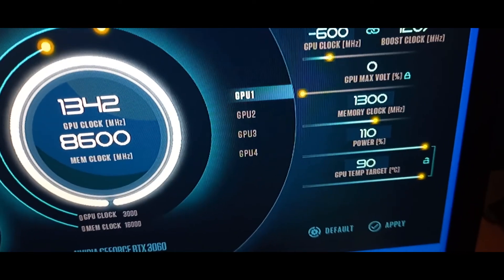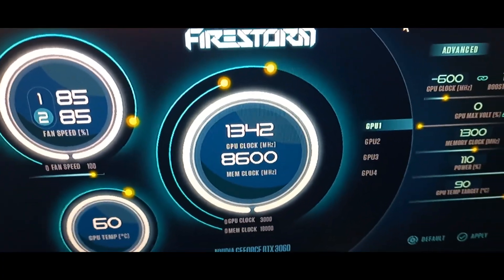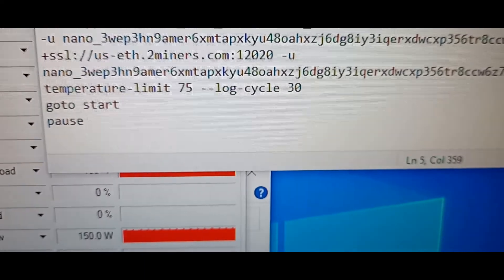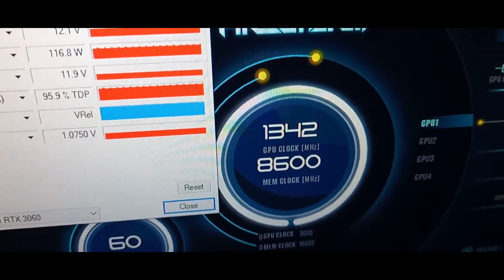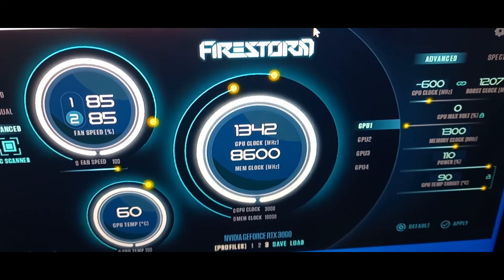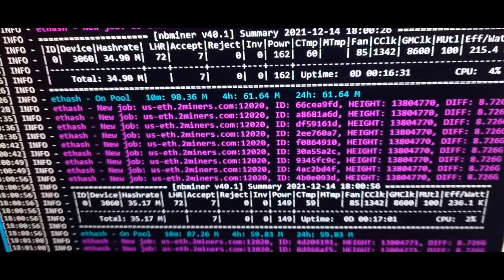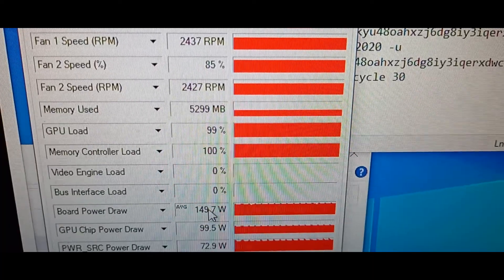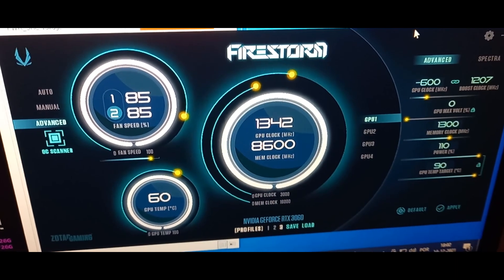Zotac RTX 3060 LHR V2 NBminer 40.1 High Power Mode(--lhr-mode 1)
My test of Zotac RTX 3060 Twin Edge OC LHR with NBminer in LHR mode 1